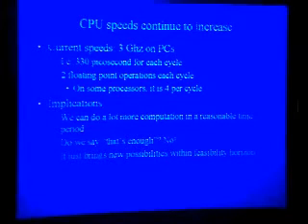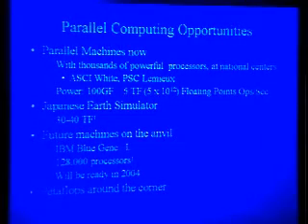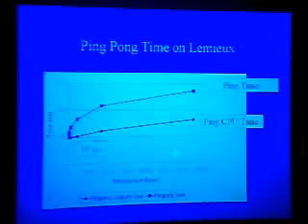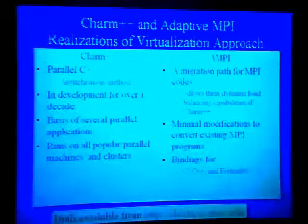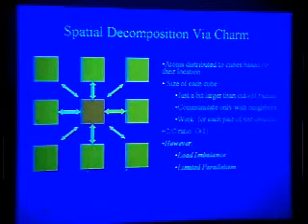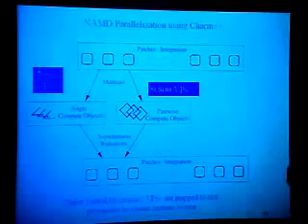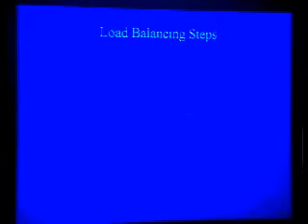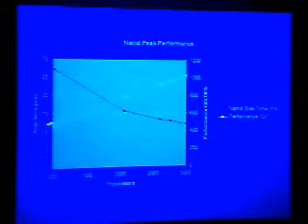TCBG Summer School 2003: Parallel Computing - Introduction to Parallel Computing Issues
Lecture date: June 11, 2003
Lecture topic: Parallel Computing
Lecture title: Introduction to Parallel Computing Issues
Lecturer: Laxmikant Kale